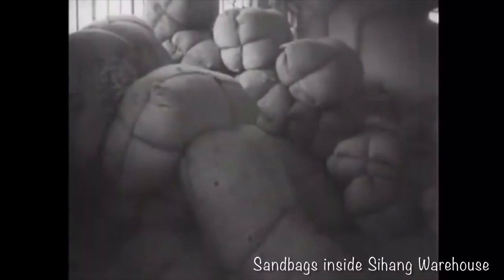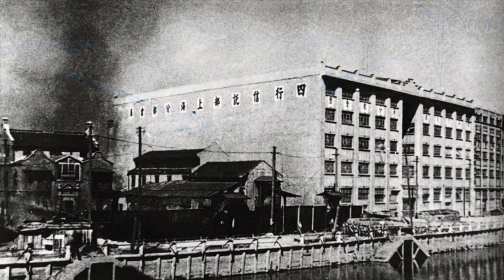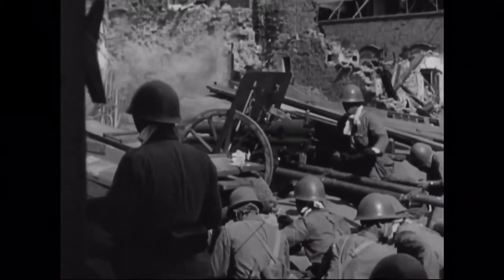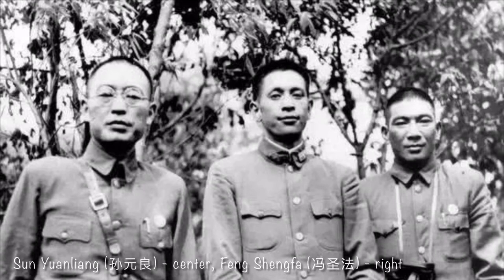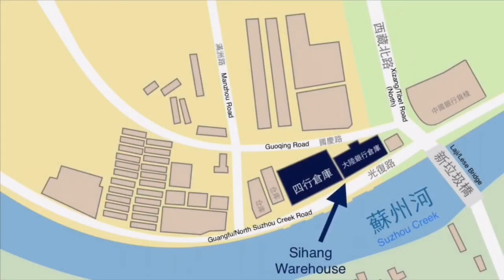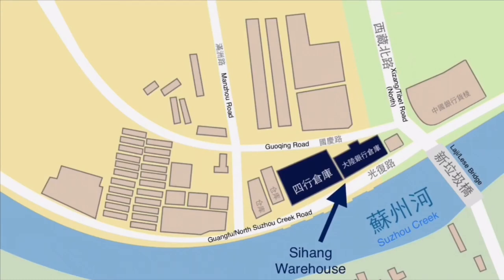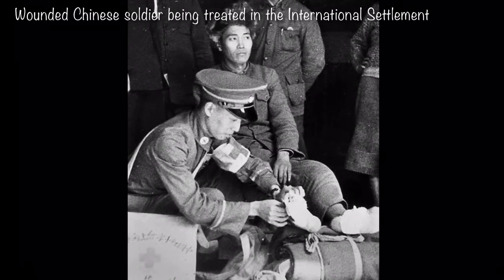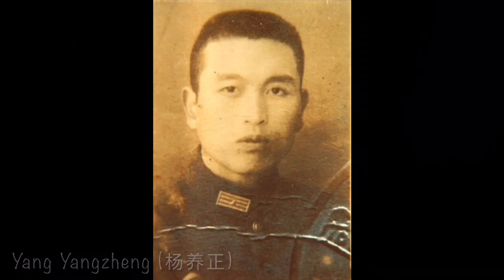Defense of Sihang Warehouse Part 5: October 30th (Day 4)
This is the fifth video of a series on the Defence of Sihang Warehouse, an event that occurred in Shanghai during the early days of the Second Sino-Japanese War, or WW2 in China. Part 5 looks at what happened on October 30, 1937, which is the last day of the battle, as well as the early hours of the 31st, which is when the retreat took place. This video will also briefly examine what happened after the defenders retreated into the international settlement.

*This is a non-monetised video created solely for the purpose of education